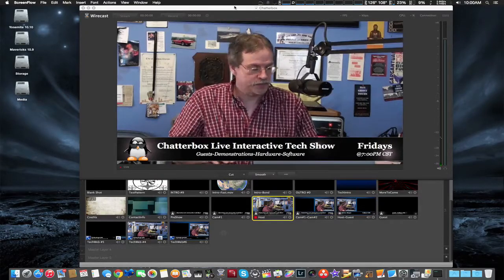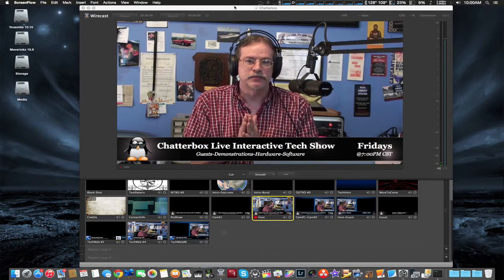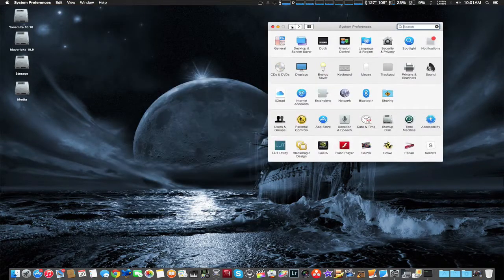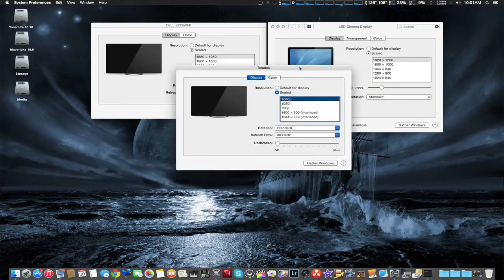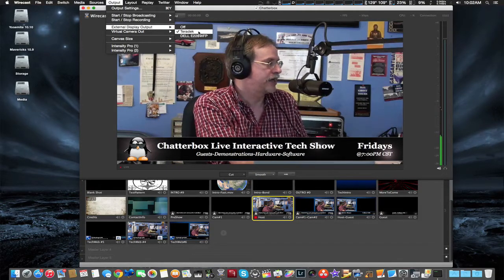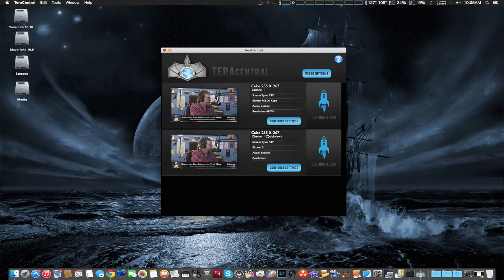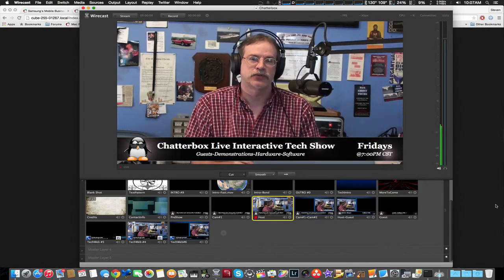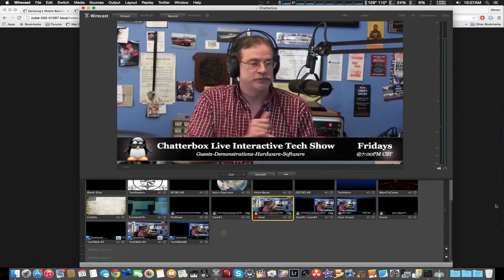Using a Teradek Cube with Wirecast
Using a Teradek Cube with Wirecast from Chatterbox live. Like this? Watch the latest episode of Chatterbox live on Blip!

We do some testing using Wirecast as a video switcher and a Teradek Cube as an encoder out to the internet.